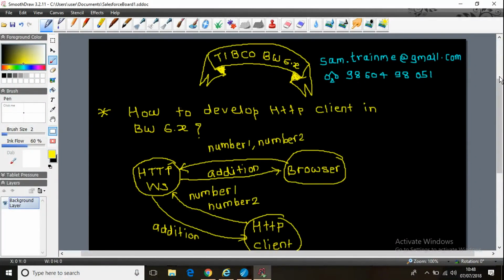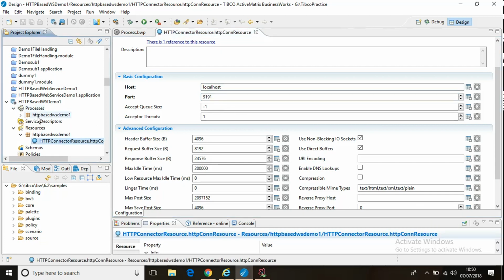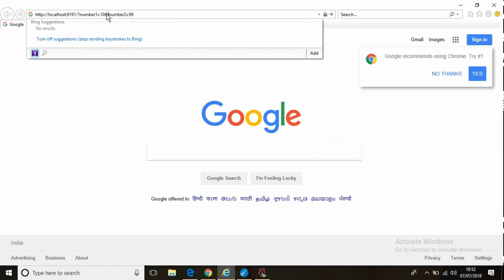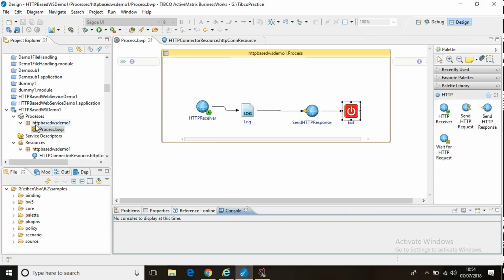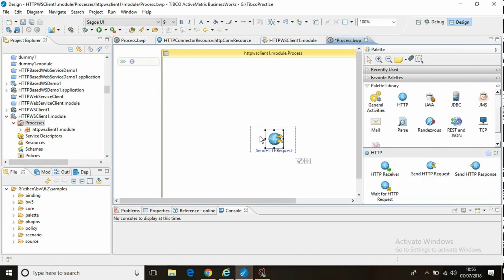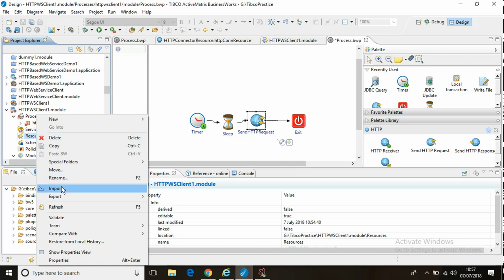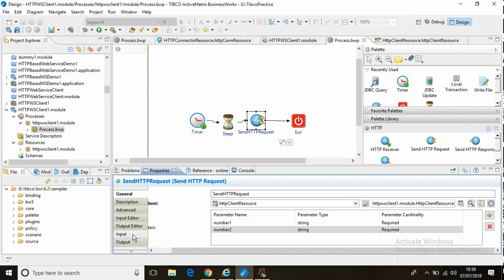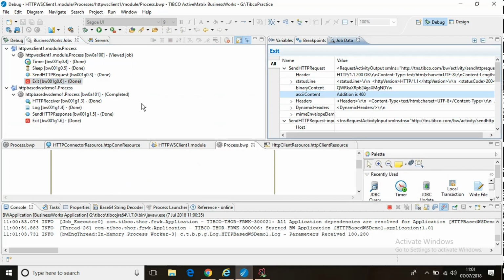Developing HTTP Client in Tibco BusinessWorks 6 By Sam J | Tibco Tutorial for Beginners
Generally HTTP Web Service is accessed using Browser.  But do you know, how to develop HTTP Client in Tibco BW 6, which invokes HTTP Based Web Service.

About: TIBCO BusinessWorks 6.x Tutorial is a YouTube Channel you will find practical TIBCO Video, New Video is Posted Every Week :)